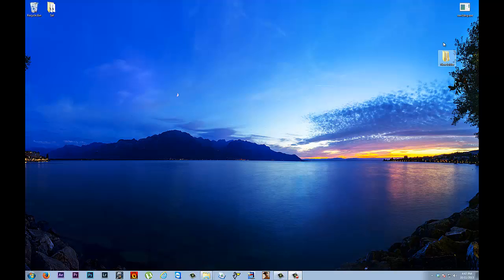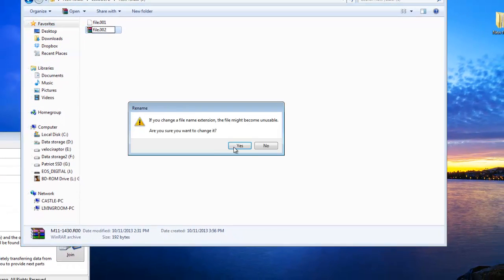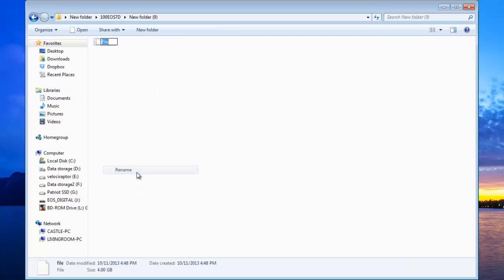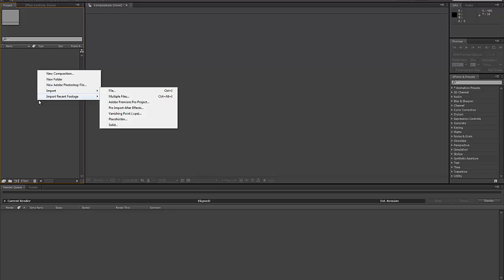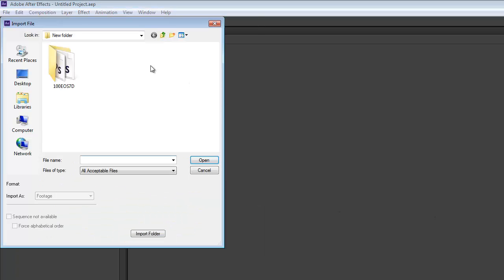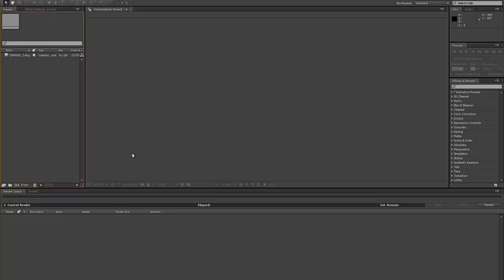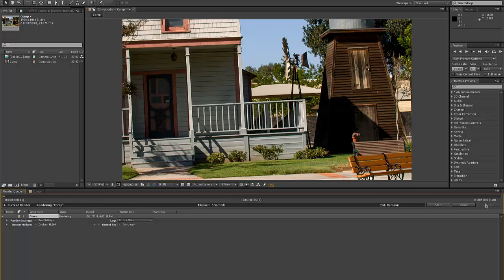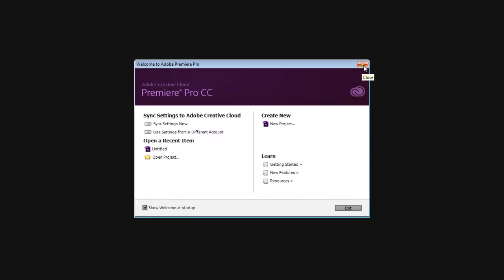Magic Lantern 7D Raw workflow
Here is how i work with my raw files using ML and 7D. Hope this helps